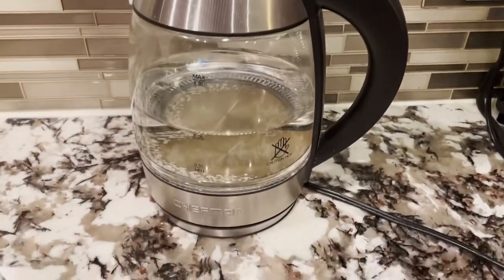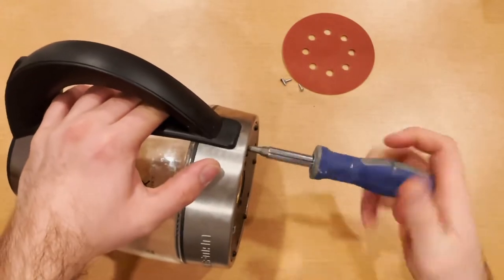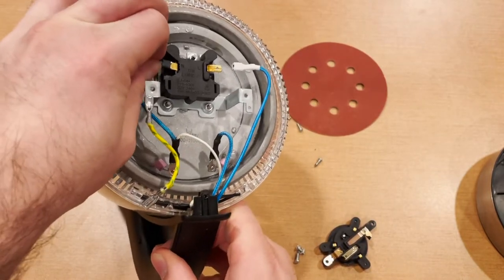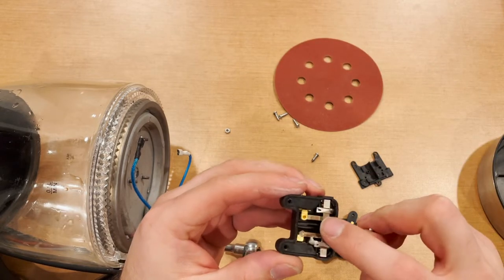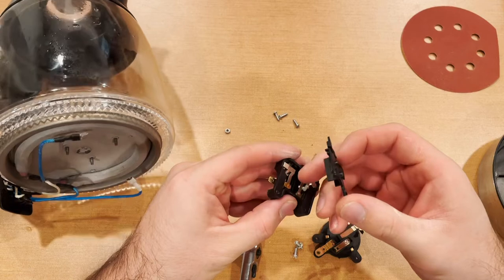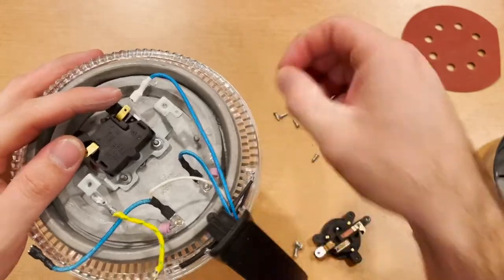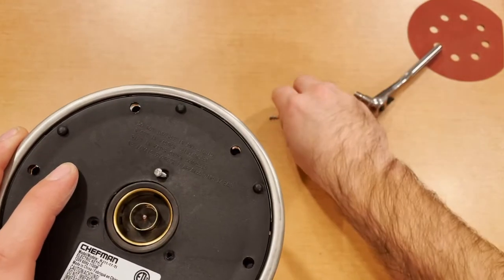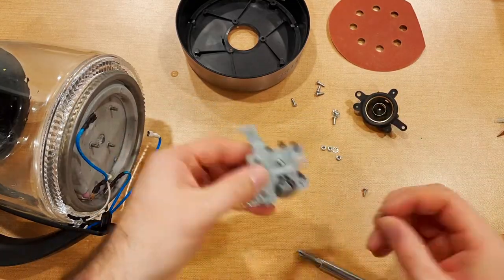How to fix a Chefman electric kettle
How to fix a electric chefman kettle. My electric kettle randomly stopped working and these are the step by step directions to disassemble, repair and assemble the electric tea kettle. Most of the time the contact just needs to be cleaned. Easy step by step repair instructions.